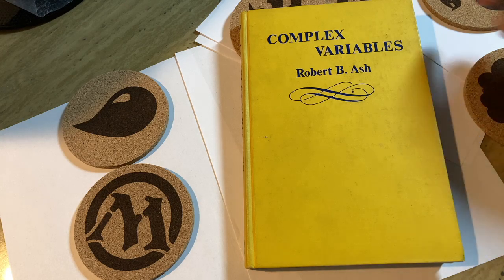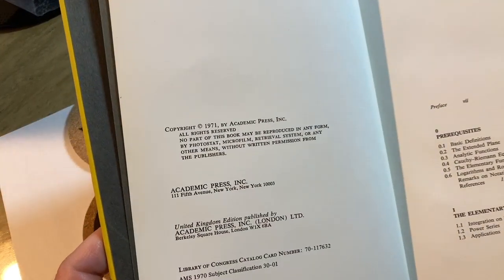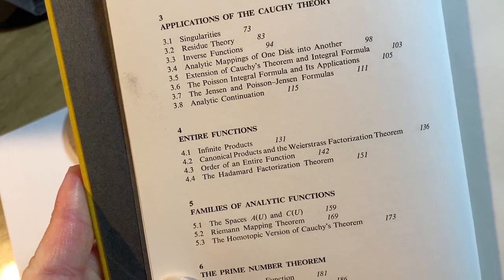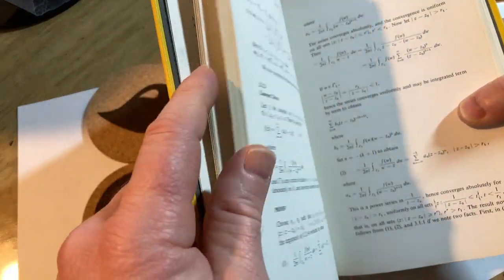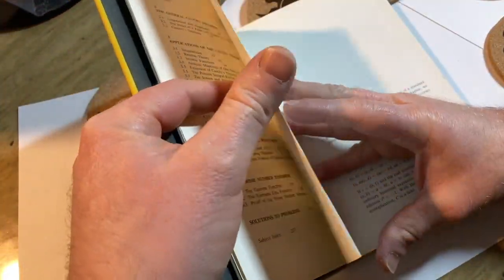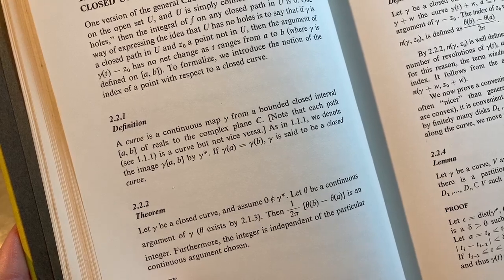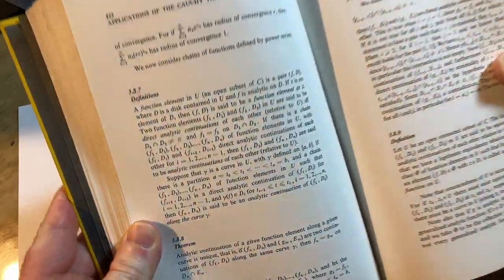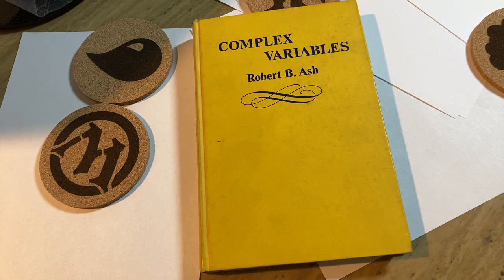Free Math Book on Complex Variables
In this video I will show you an excellent book on Complex Variables. It is titled Complex Variables and it was written by Robert B. Ash. Note that Robert B. Ash also has other books on this website and they are all free.

*More Beginner Friendly Choices*
Saff and Snider
Brown and Churchill
Schaum's Complex Variables

*Buy Robert's Book*
Here is one version of the book
Here is another